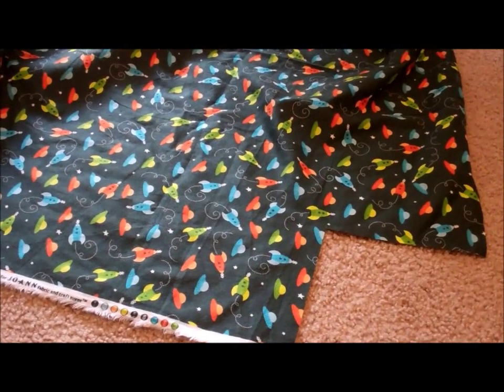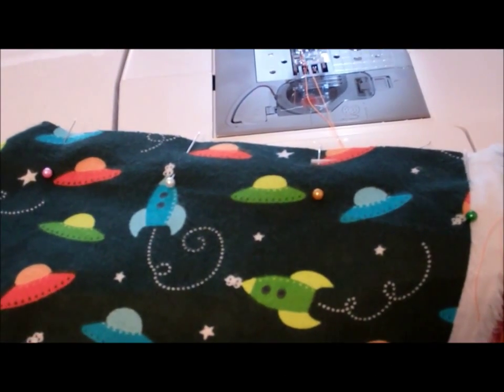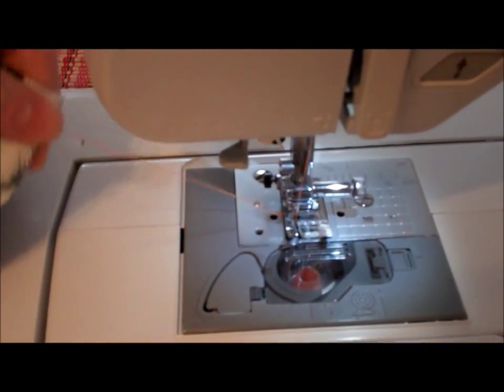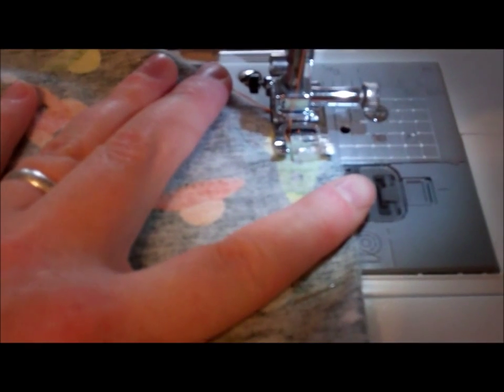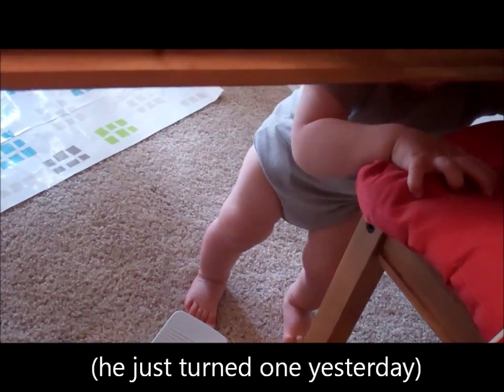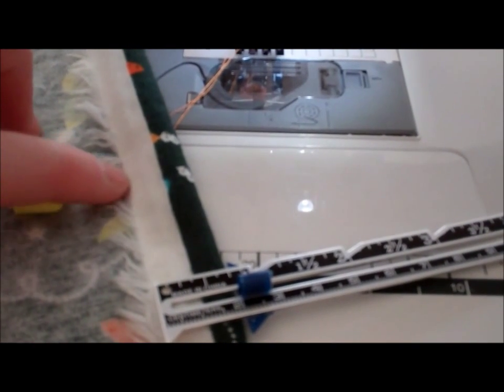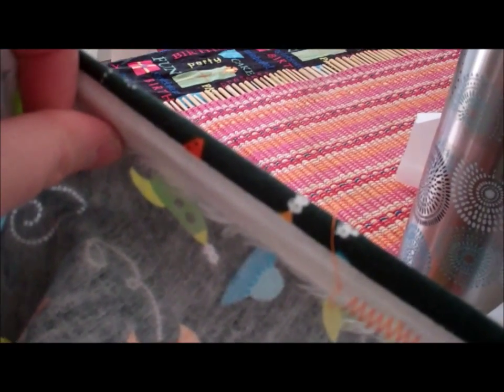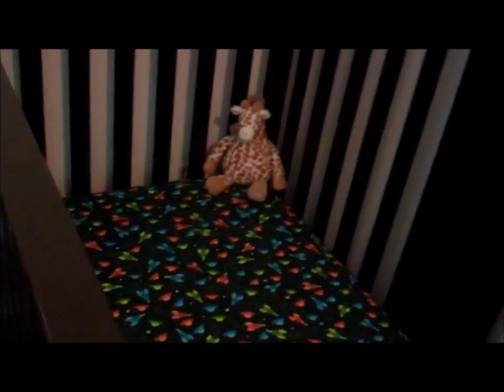How to sew a crib sheet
Standard size, fitted crib sheet.  Materials: 2 yd fabric (42" wide) and 80" thin elastic.